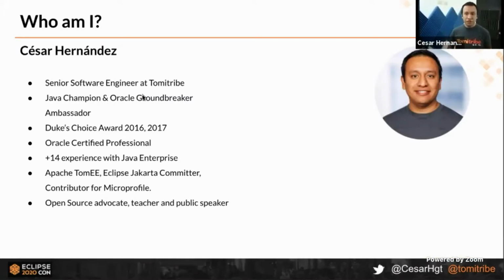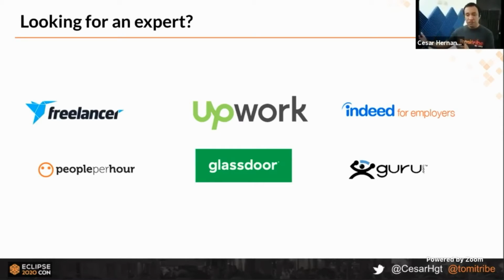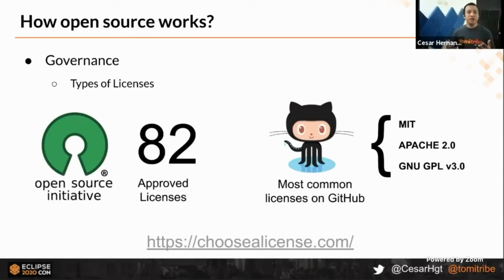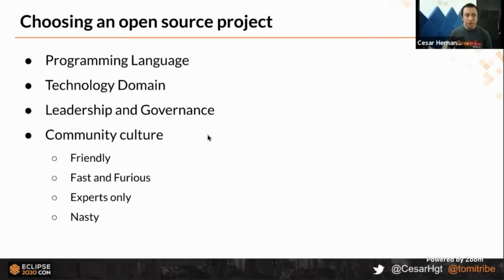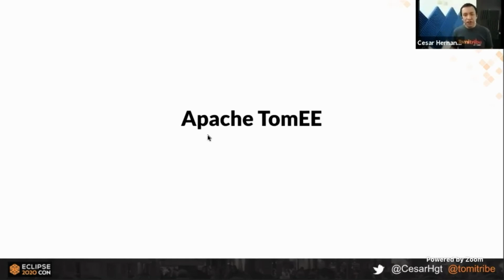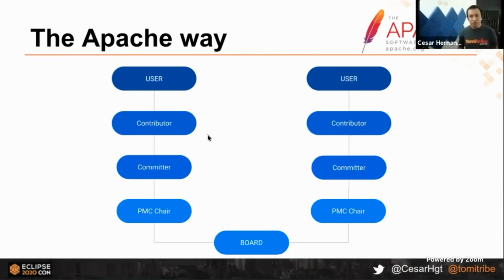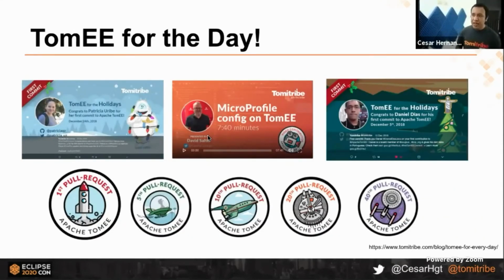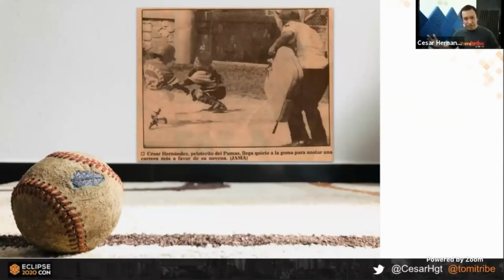It's Easy! Contributing to Open Source in Java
The problem developers new to open source have is joining the community, starting to contribute, and using common open-source tools. In this session, attendees will learn how to contribute and become valuable a part of any open source community. Attendees will learn soft and hard skills based on two case studies: Eclipse MicroProfile and Apache TomEE projects. Attendees will learn to access the culture of open source projects, expected behavior and attitude toward new contributors; how to start small, take risks, ask lots of questions; and how to get started with common open-source tools like Maven, Git, and JIRA. Students will leave this workshop the soft skills and the hard skills required to make meaningful contributions.

Speaker(s):
Cesar Hernandez (Tomitribe Corporation)